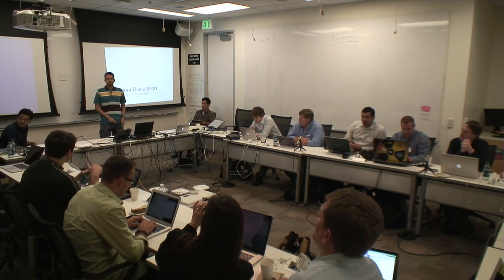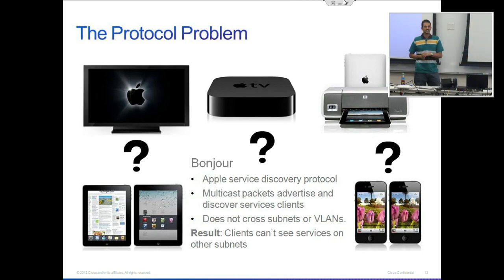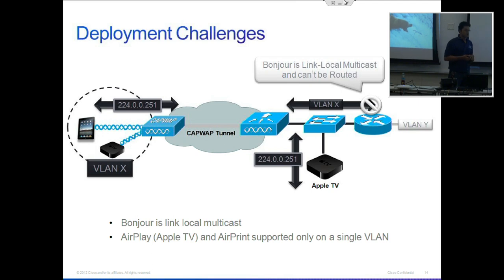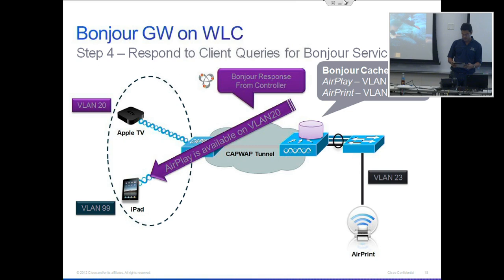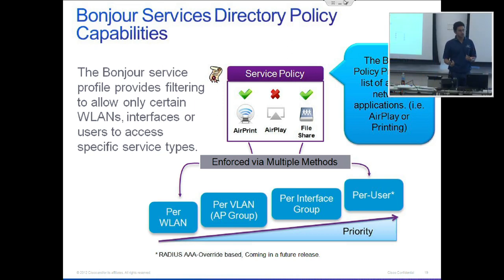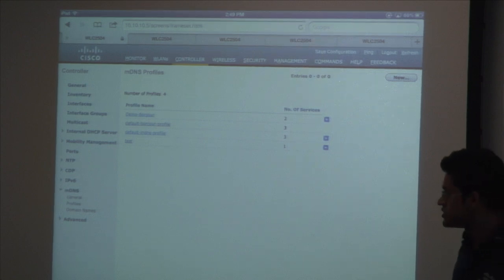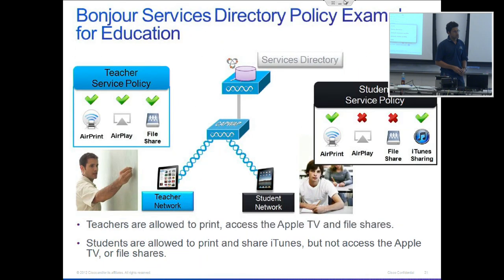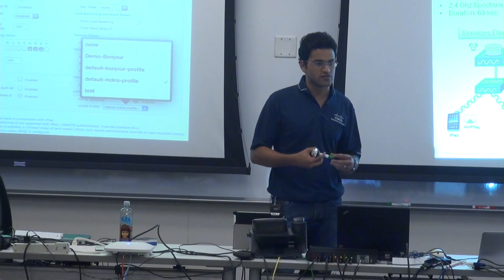youtube video #-COjFKppRR8